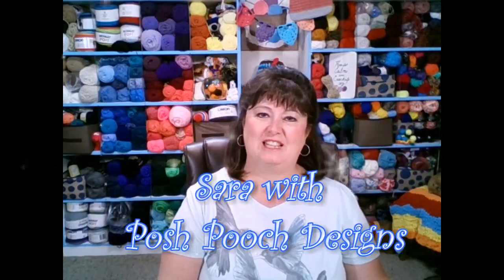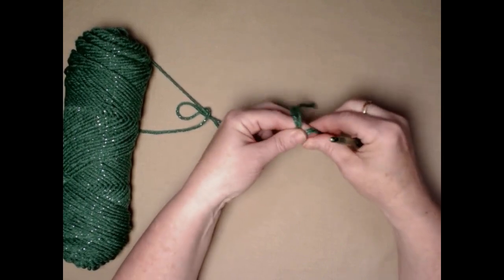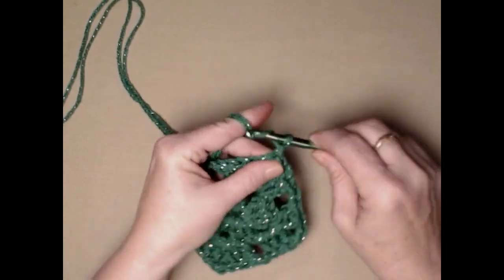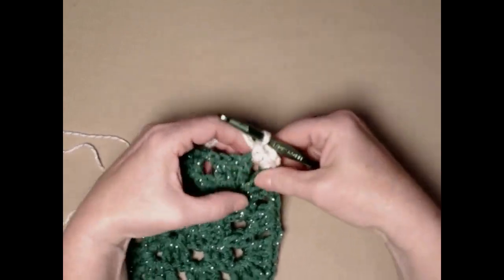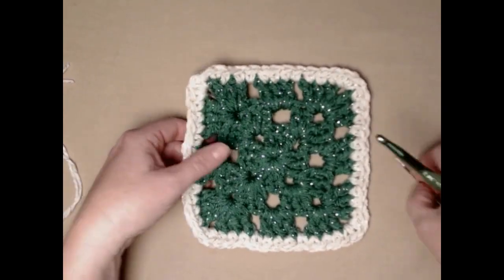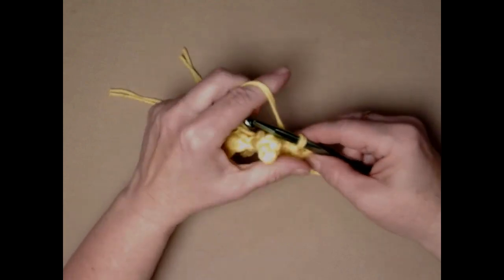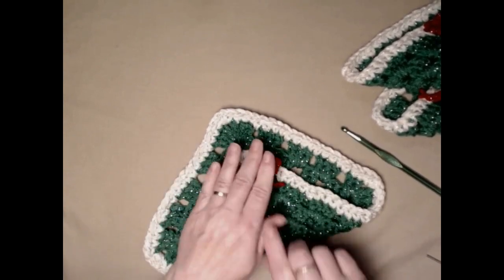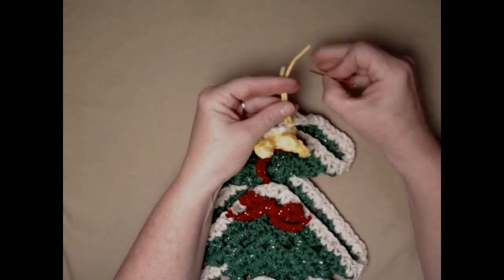Chunky Granny Square Christmas Tree Crochet Pattern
Learn To Crochet The Chunky Granny Square Christmas Tree. It is fast and easy to stitch up and put together.